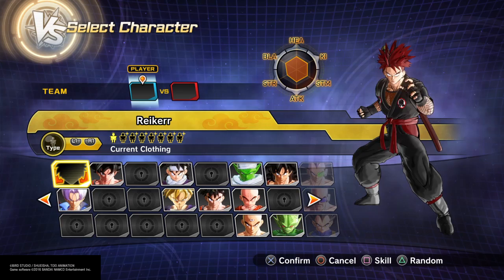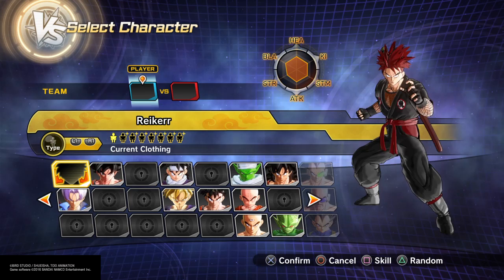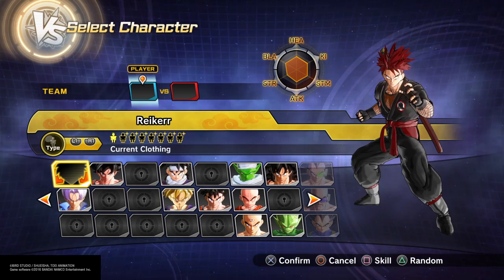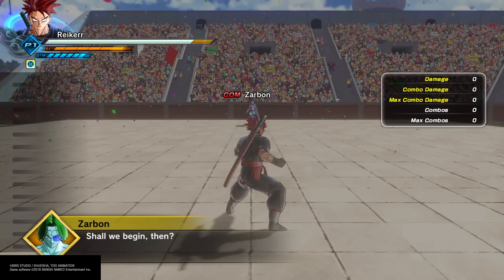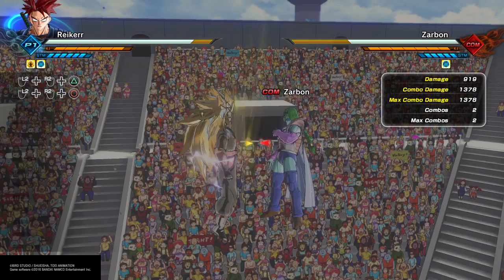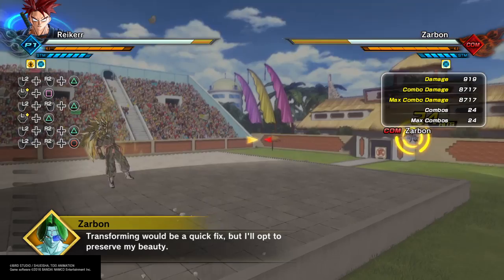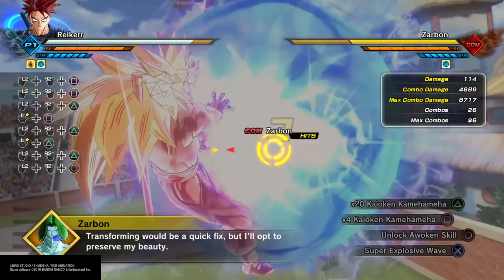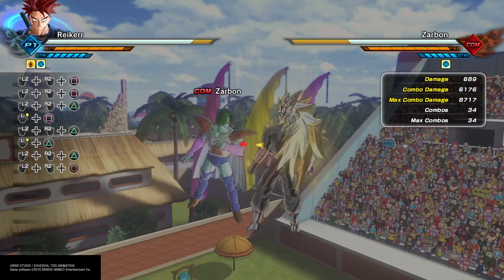X20 Kaioken Kamehameha and X4 K K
How to successfully execute the x20 kaioken kamehameha and how it compares to the x4 kaioken kamehameha.